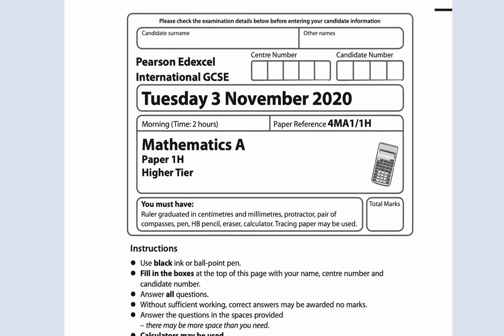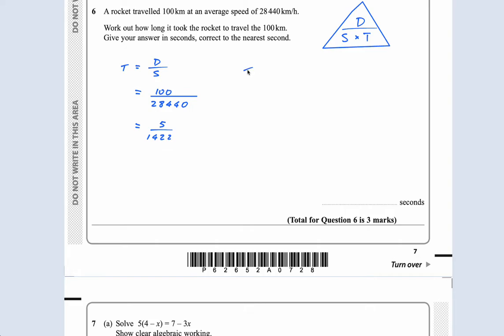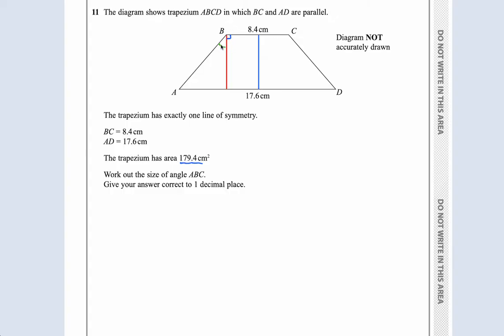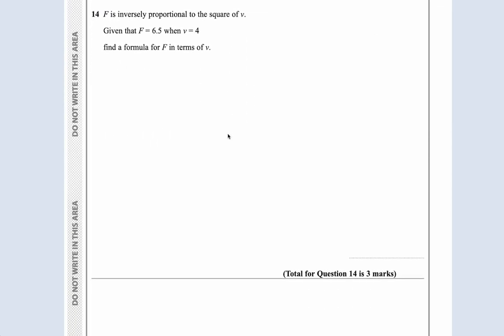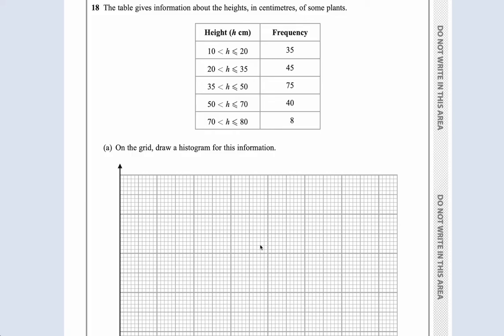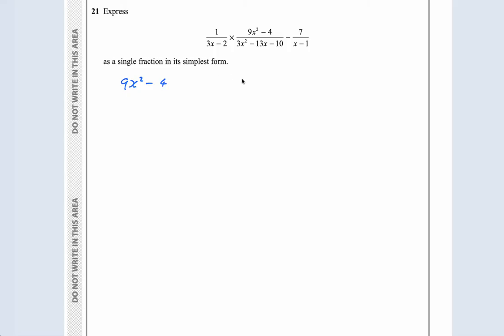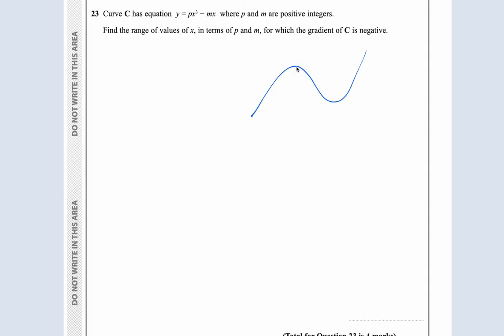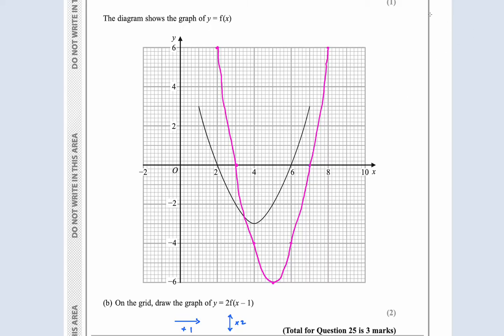IGCSE Maths Edexcel November 2020 Paper 1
Full worked solutions of the Edexcel IGCSE Maths November 2020 Paper 1.